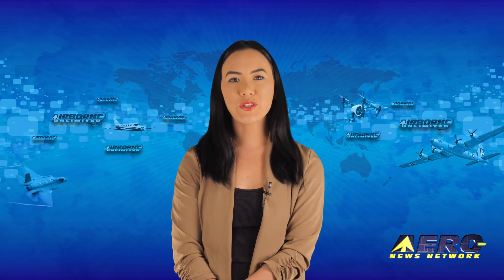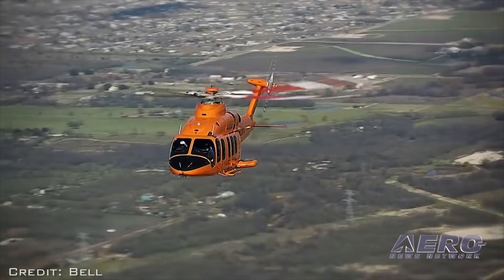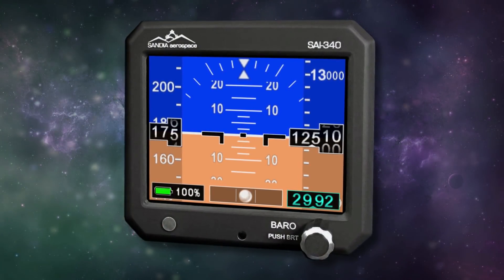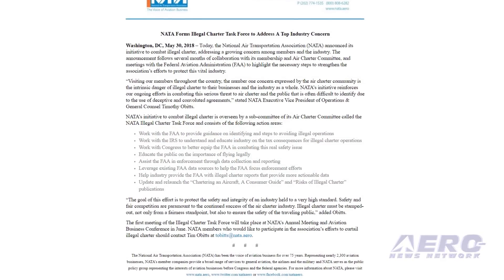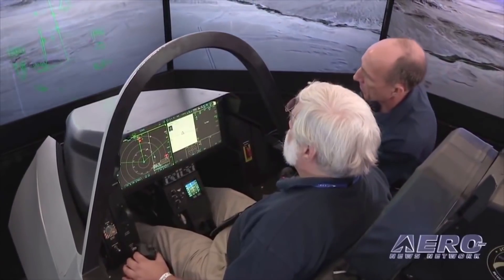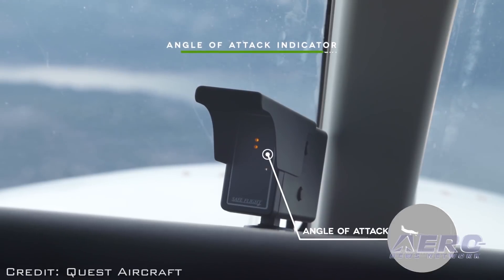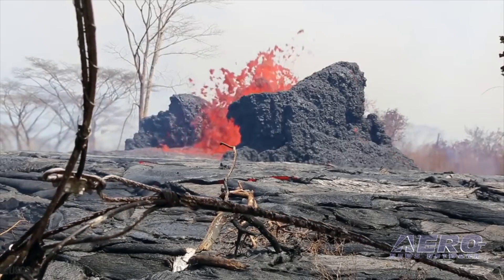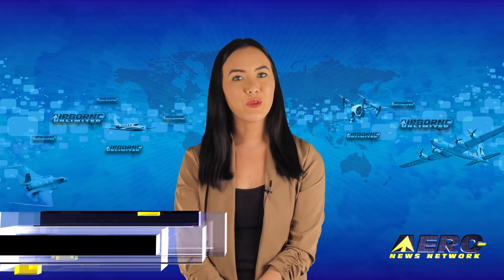Airborne 06.04.18: 4th Bell 525, Kodiak 100-Series II, UAV Volcano Rescue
Also: Gulfstream G650ER Records, NATA Illegal Charter Task Force, Twin Commander, 49 Days To Oshkosh

A fourth Bell 525 Flight Test Vehicle has joined the test flight program, with a fifth expected to be flying later this year. The Bell 525 is the world’s first fly-by-wire commercial helicopter and is designed to operate safely and reliably in austere environments with decreased pilot workload. The aircraft features the first fully-integrated touch screen avionics suite designed for helicopters. “This is another significant milestone for the Bell 525 program and a testAment to the hard work being completed at our flight research center,” said Byron Ward, vice president, Bell 525 program. “We are focused on certification and delivering the most technologically advanced helicopter to market.” The company anticipates that the Relentless will achieve FAA certification sometime this year. Quest Aircraft has introduced the Kodiak 100, Series II, which the planemaker says is the culmination of a decade of continuous, year-by-year improvements with a plethora of new features. The result is an increasingly safe, simple, efficient, and reliable aircraft designed and built for the 21st century. The company says the aircraft has a smarter, pilot-friendly cockpit; improved situational awareness and safety, and more comfort for all passengers. On May 27, 2018, the Department of Interior UAS Kilauea response team was conducting mapping missions to monitor lava flow. Around 7 pm, the team launched a UAV to assess the northeast corner of Leilani Estates and identified a new outbreak of lava that was very rapidly moving towards a residential area... All this -- and MORE in today's episode of Airborne!!!

Airborne 06.04.18 is chock full of info in this Daily News Episode, Monday, June 4th, 2018... Presented by Aero-TV veteran videographer and Airborne Hosts Brianne Cross, Christopher Odom, and Laura Hutson, and is supported by ANN CEO/Editor-In-Chief Jim Campbell, Chief Videographer Nathan Cremisino, and Aero-Journalist Tom Patton, this episode covers:

Fourth Bell 525 Flight Test Vehicle Takes Flight
Introducing The New Kodiak 100, Series II
USGS UAS Involved In Mission In Kilauea Volcano’s Lower East Rift Zone
Gulfstream G650ER Completes Record-Breaking Polar Flight
NATA Forms Illegal Charter Task Force To Address A Top Industry Concern
Twin Commander Aircraft Names New President
49 Days To Oshkosh... ANN is GEARING UP!